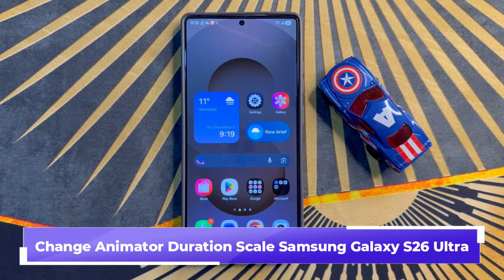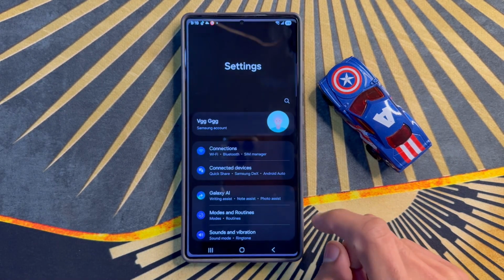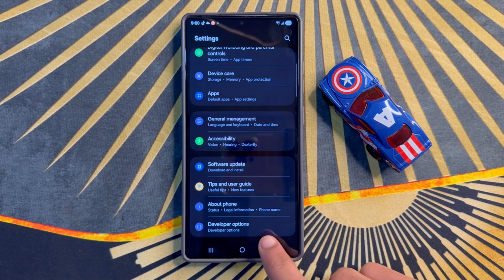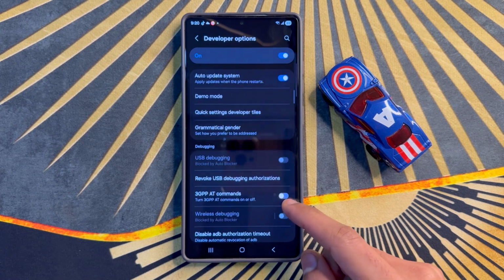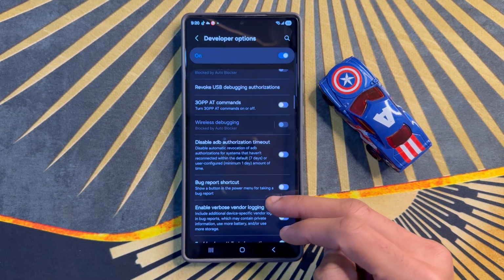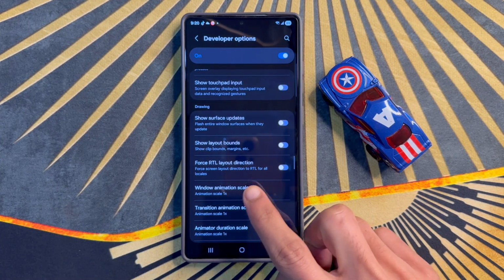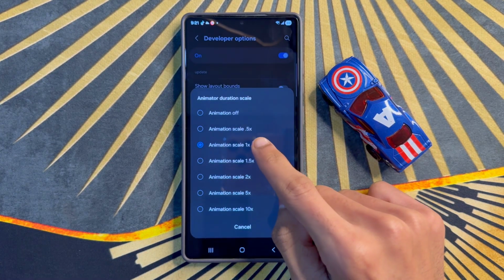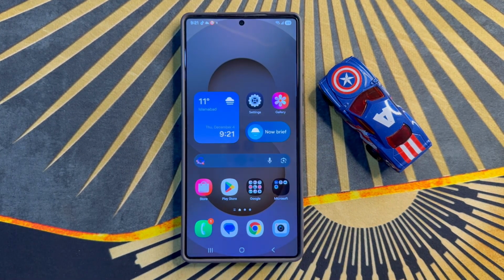How to Change Animator Duration Scale on Samsung Galaxy S26 Ultra